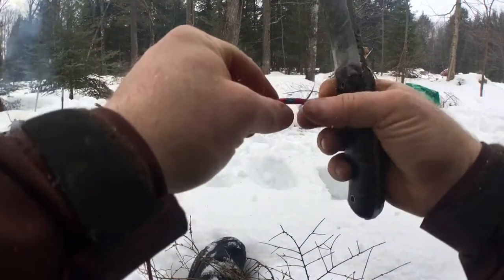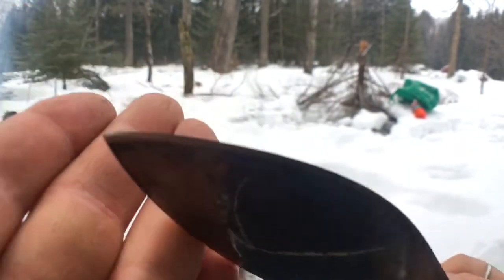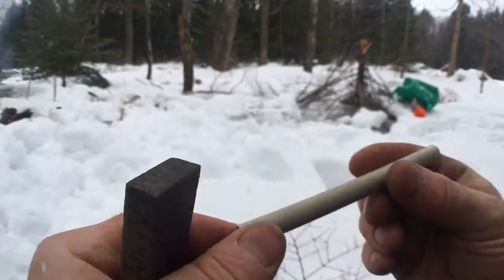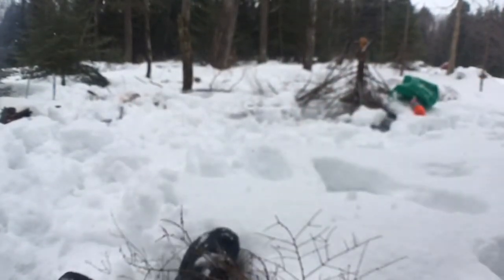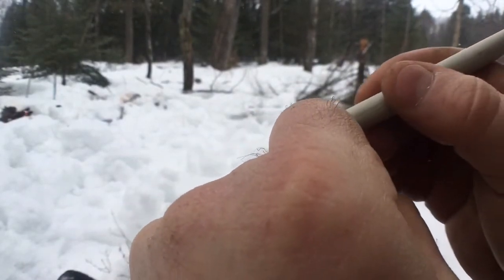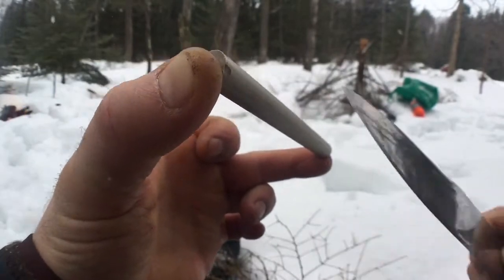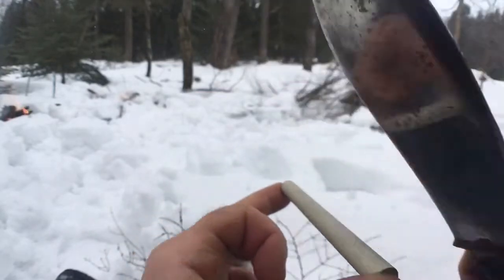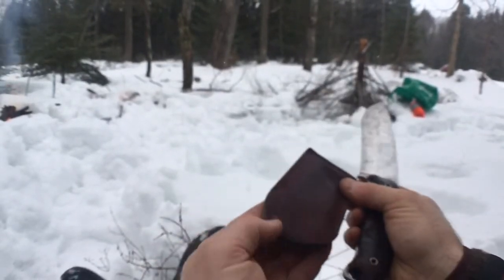Knife Field Sharpening kit (cheap simple lightweight)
The reality is between the ceramic rod and the Leatherman diamond file you can get most outdoor knives shaving sharp with a little practice and time. I use that cheap rod probably more then any of my waterstones for quick edge realignment.
Happy New Year Antonio! This was in my phone from last year but I edited and posted finally.